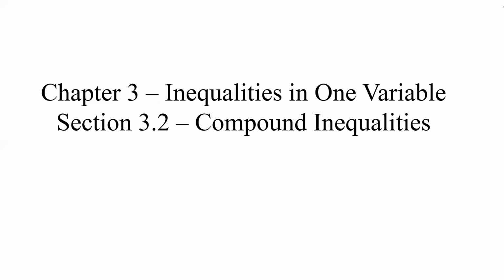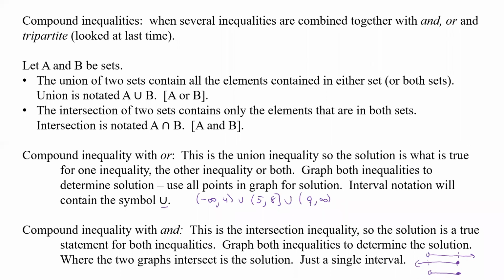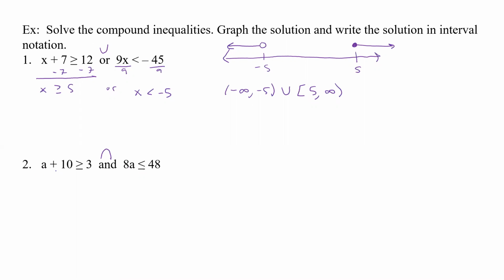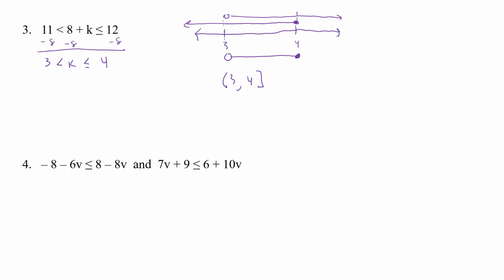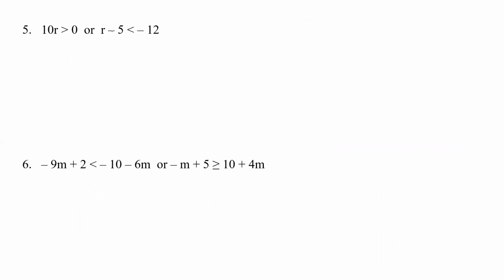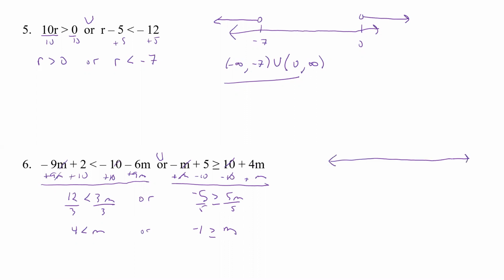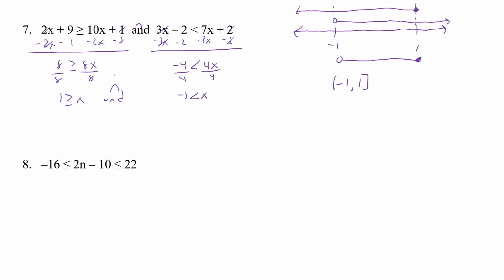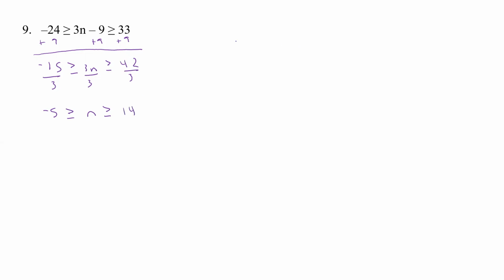3.2 Lecture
Lecture:  3.2  Compound Inequalities